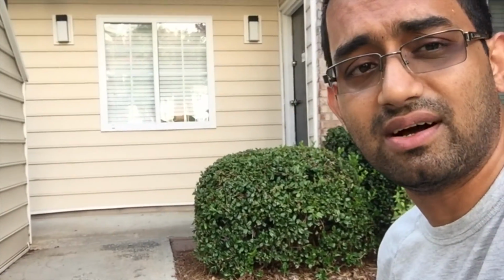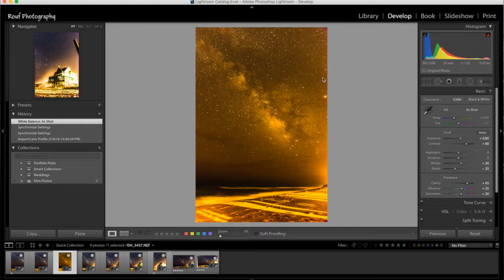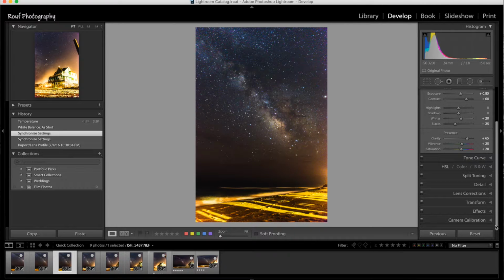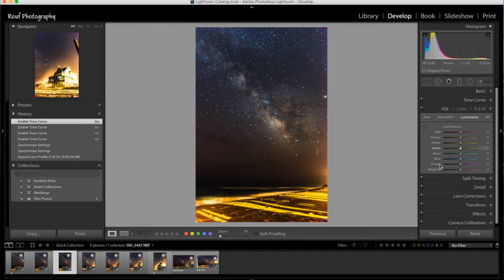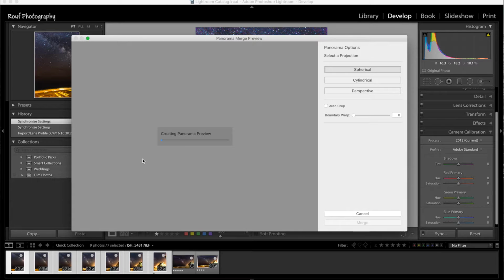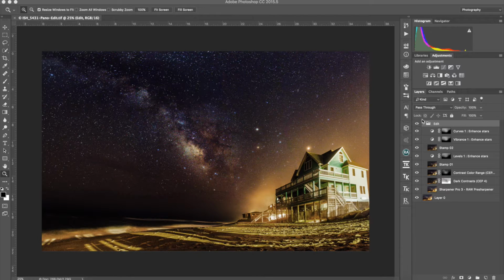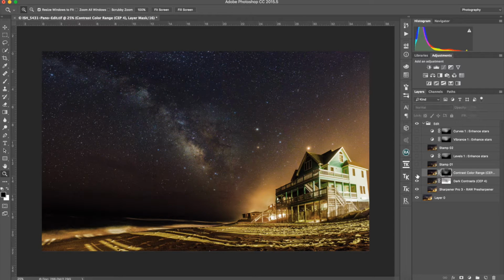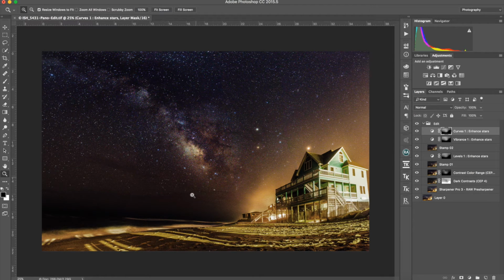Ep. 17 – Post-processing a photo of the Milky Way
In this video, I walk you through the post-processing of a photo of the Milky Way, taken from the Outer Banks, North Carolina.